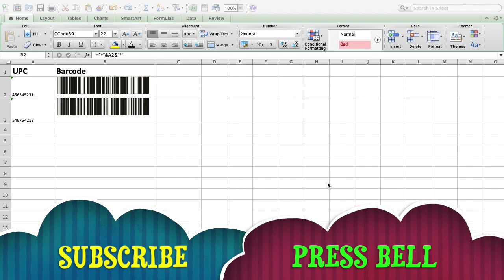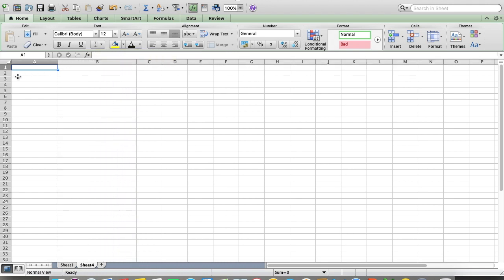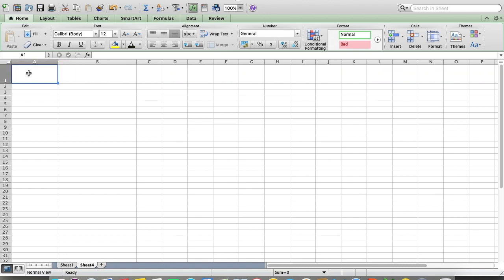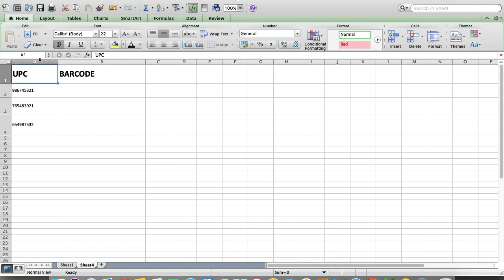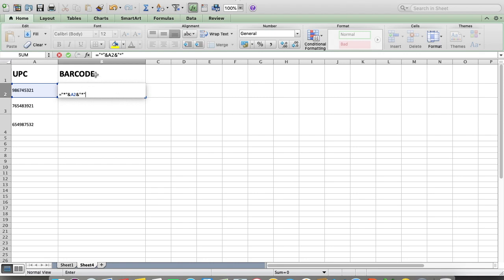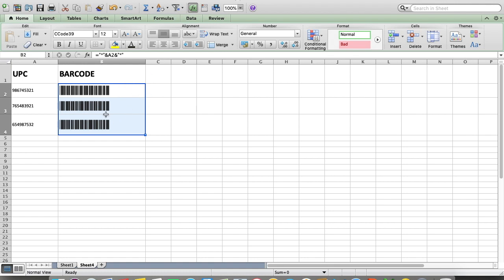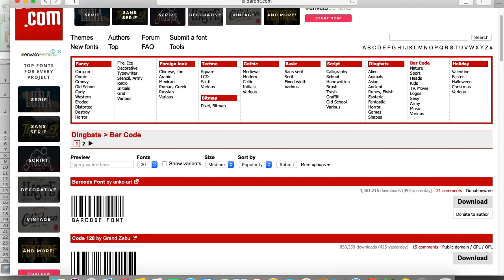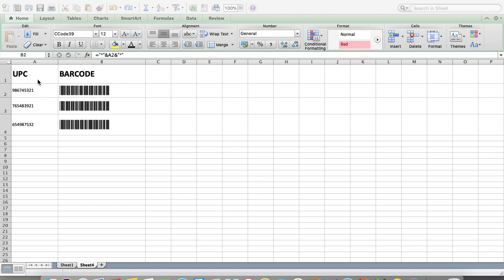How to Make Barcode in Microsoft Excel ? Tutorial 2019 for retailer. barcodedesine,MS Excel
How to Make Barcode in Microsoft Excel ? Tutorial 2019
How to Make Barcode in Microsoft Excel ? Tutorial 2019 for retailer.

hello welcome to technoranjay channel,

in this video i am discussing about how you can make barcode for any things which help retailer in microsoft excel.

thanks
technoranjay